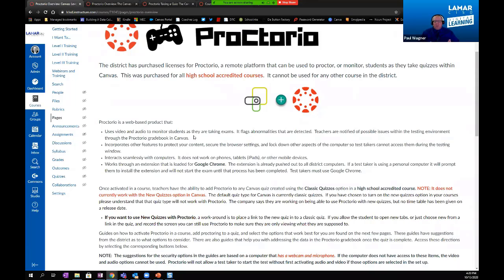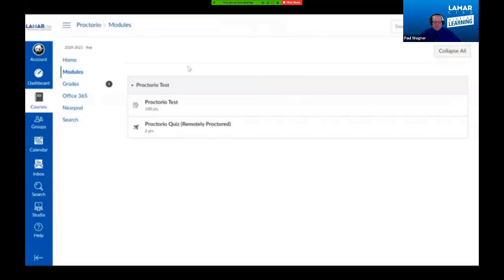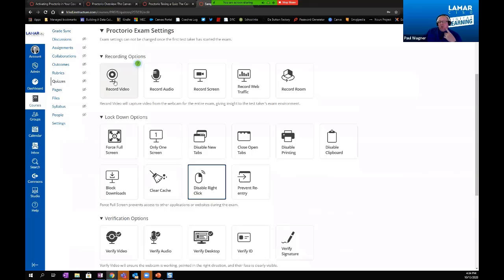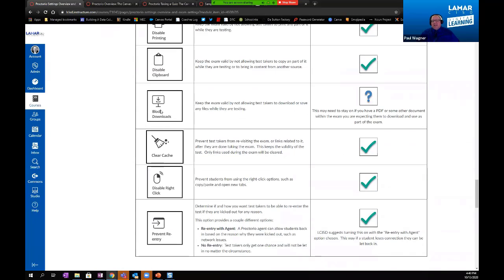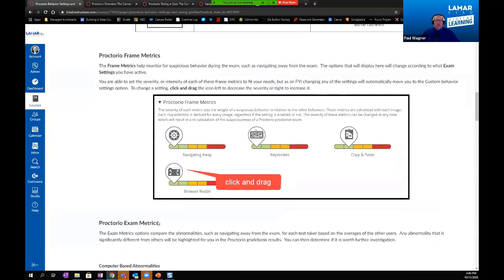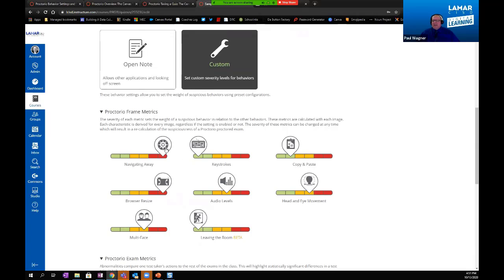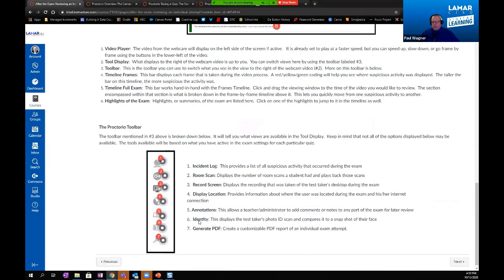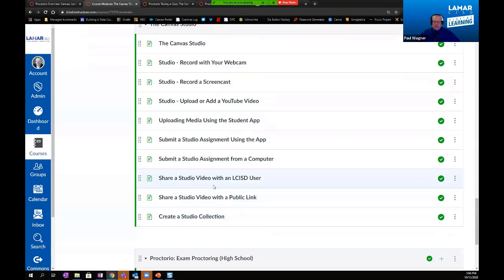Proctorio Implementation Webinar 10 13 20